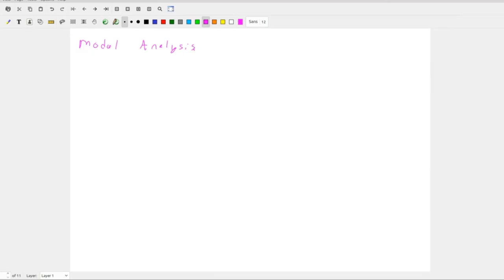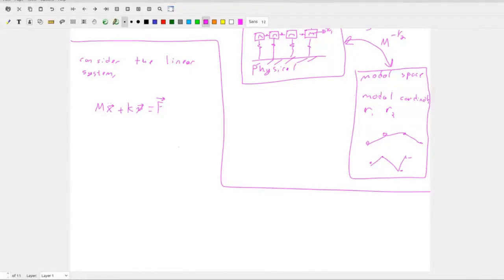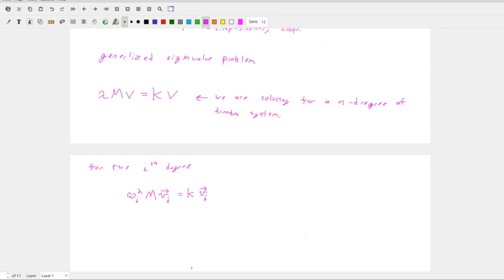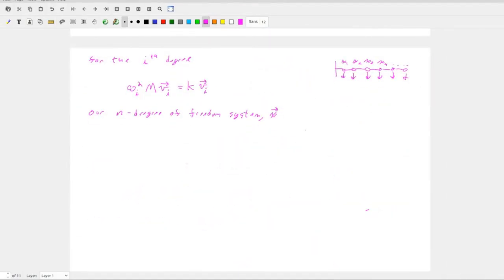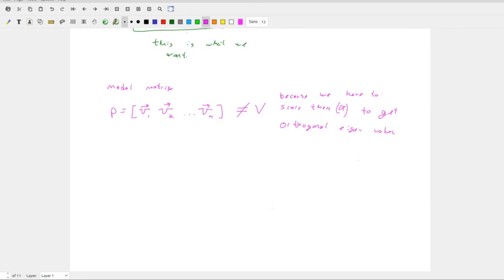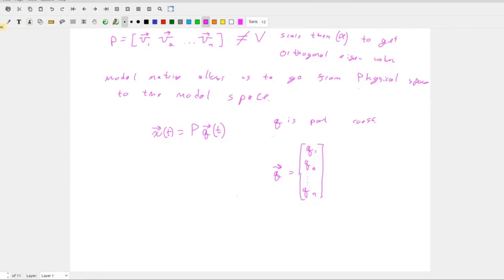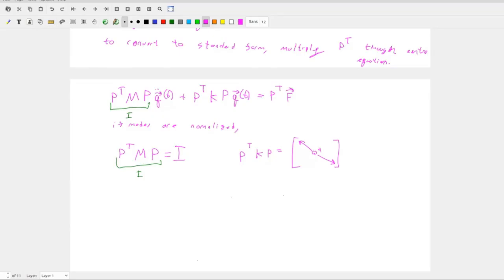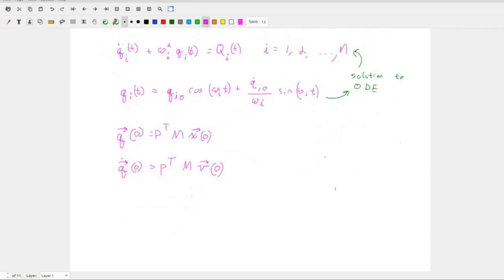Vibration Lecture #100 - Section 5.8 - Modal Analysis of Multiple Degree-of-Freedom Systems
Vibration Lecture #100 - Section 5.8 - Modal Analysis of Multiple Degree-of-Freedom Systems - from the text "Vibration Mechanics: A Practical Introduction for Mechanical, Civil, and Aerospace Engineers". A lecture delivered by Austin Downey.